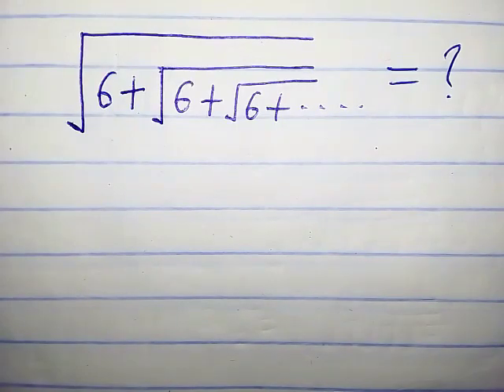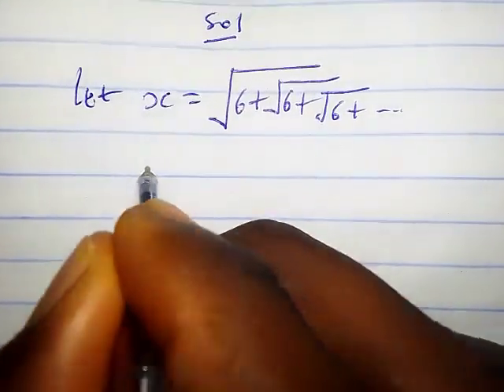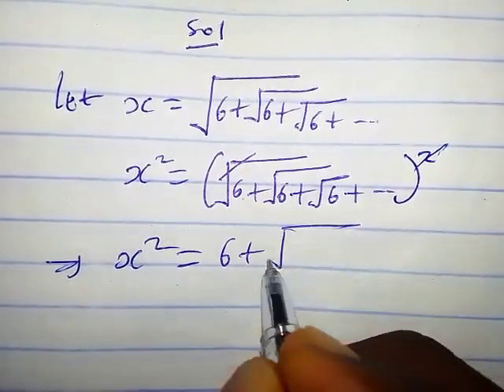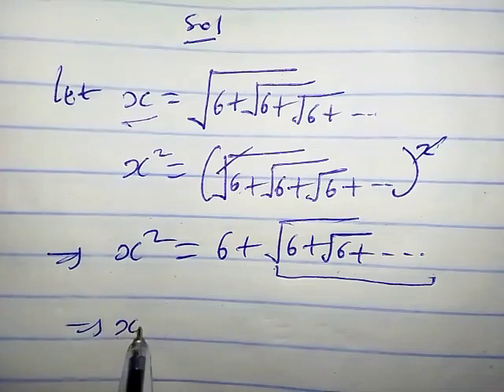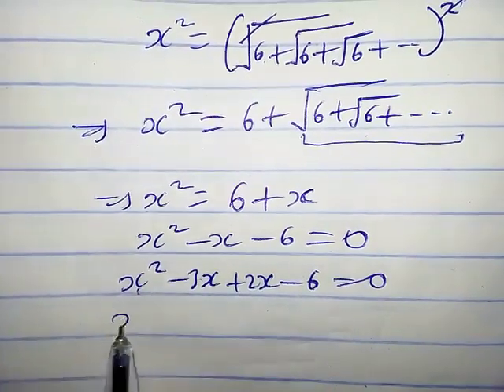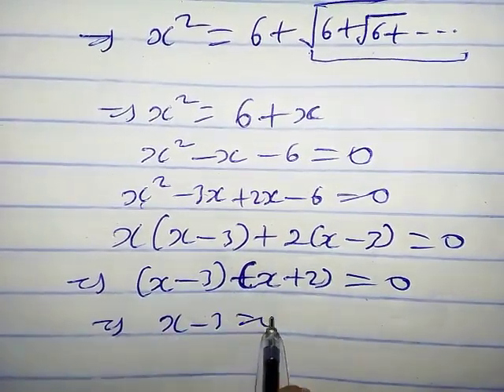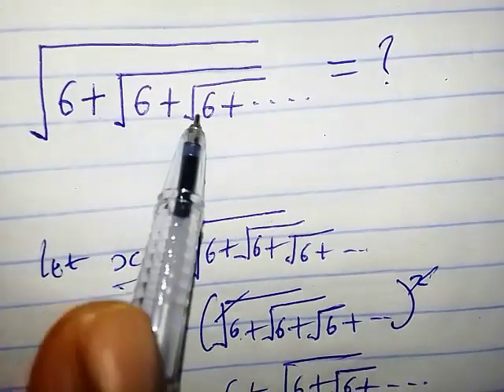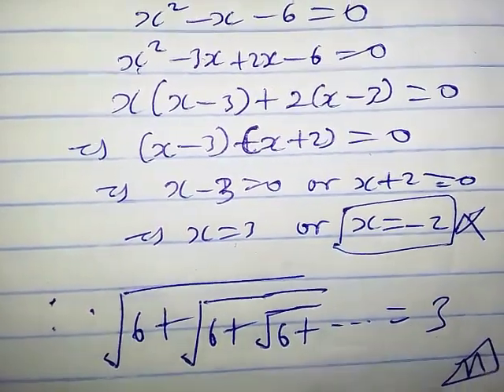Solving Embedded Square roots | You Should Know This Trick!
In this video you will learn how to solve an embedded square roots